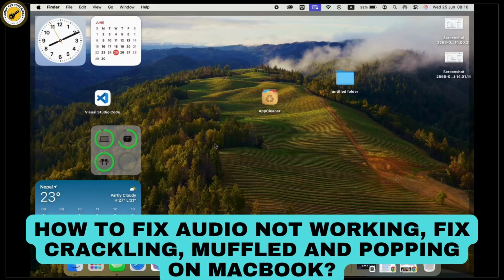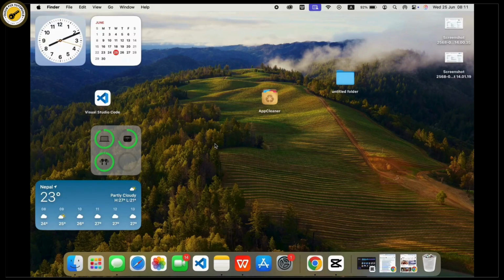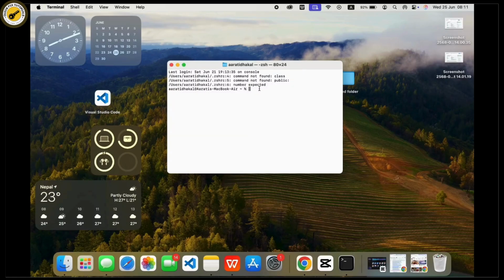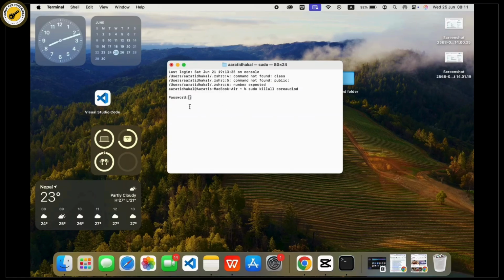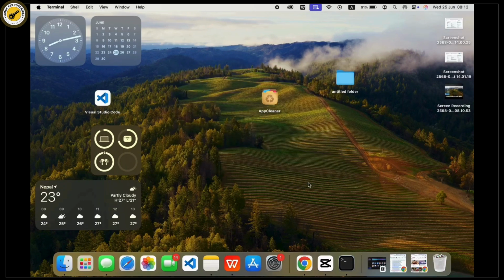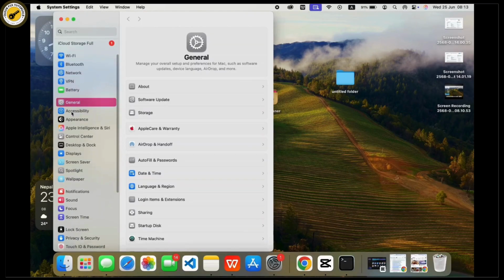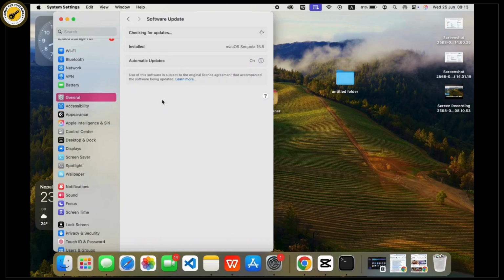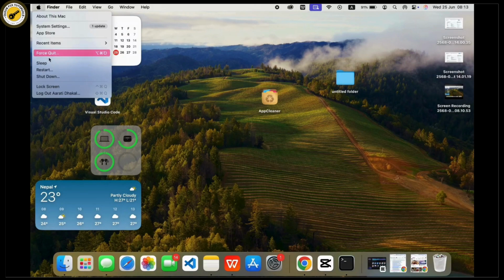How to Fix Audio Not Working, Fix Crackling, Muffled and Popping on MacBook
How to Fix Audio Not Working, Fix Crackling, Muffled and Popping on MacBook (2025)!
Is your MacBook audio not working properly or producing crackling, muffled, or popping sounds? This video will guide you through the steps on how to fix audio issues on your MacBook quickly and easily. Whether you're asking, "How do I fix no sound or distorted audio on MacBook?" or need help troubleshooting speaker problems, this tutorial has you covered. Learn how to resolve common MacBook sound problems and restore clear audio. Watch now to fix your MacBook audio today!

Timestamps:

00:00 How to Fix Audio Not Working, Fix Crackling, Muffled and Popping on MacBook
00:10 How Do I Fix MacBook Audio Issues?